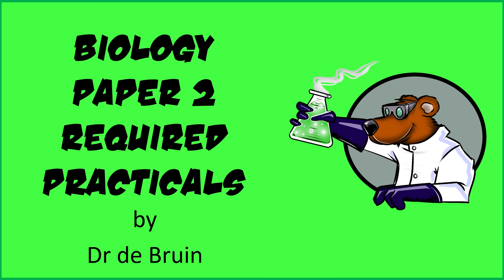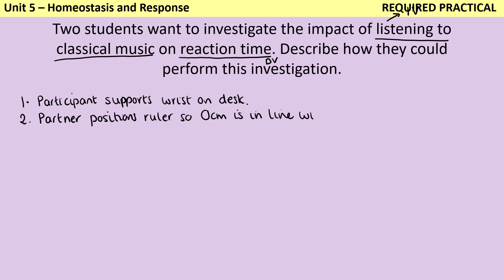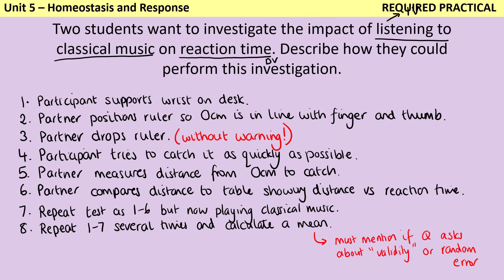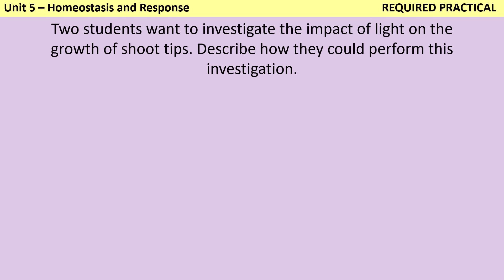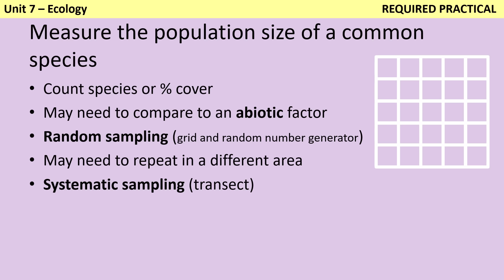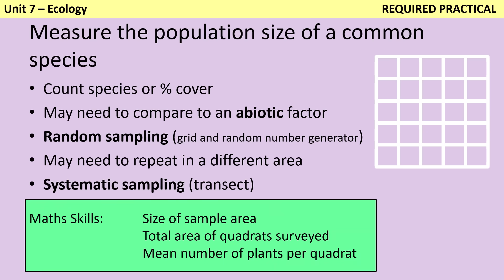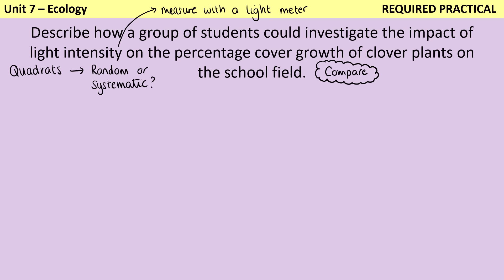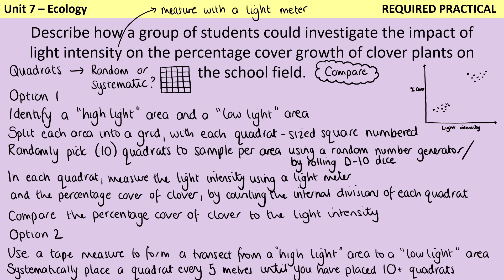Every Required Practical in AQA GCSE Biology Paper 2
A revision video covering the four required practical activities in AQA GCSE Biology (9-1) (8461) Paper 2, covering:

Reaction times
Seedling response to light and gravity
Sampling with quadrats
Decay of milk